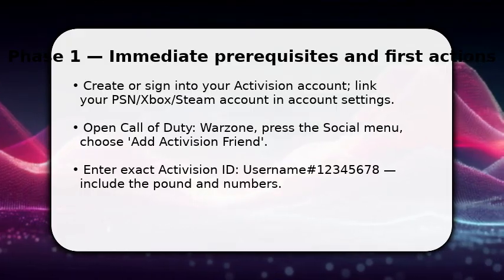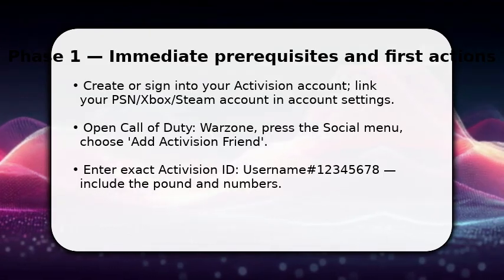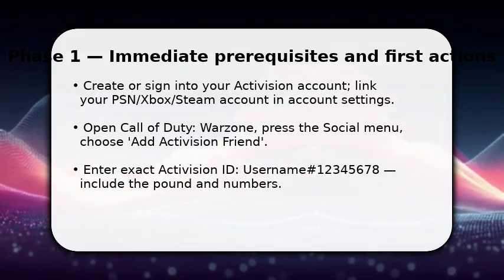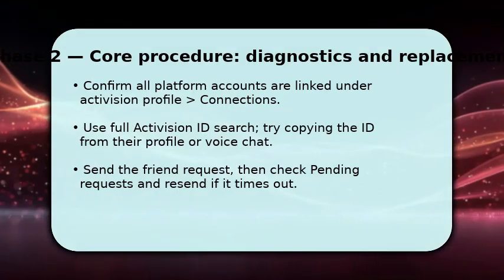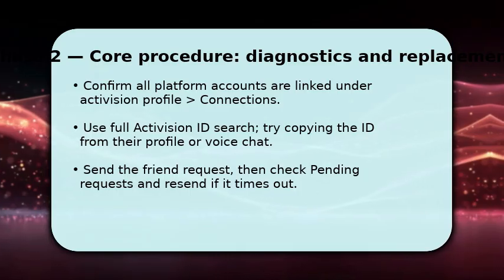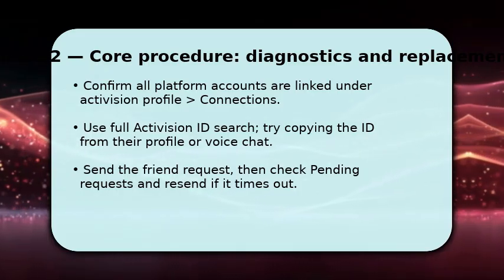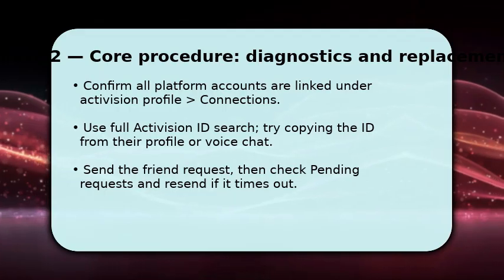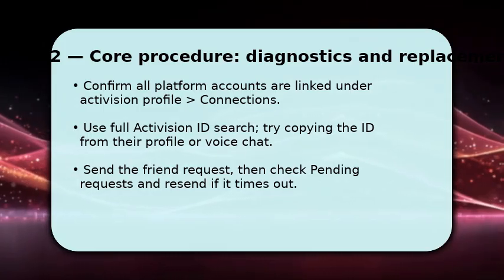How to Add Friends on Warzone Cross Platform (only Way)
How to Add Friends on Warzone Cross Platform (only Way) | 🔒 Surfshark VPN Deal — Stay private and secure. $1.99/mo + 3 Months Free ▸

This video provides a comprehensive guide on how to add friends across different platforms within the Warzone game, focusing exclusively on cross-platform strategies for players seeking social connections and teamwork. Discover tips and tricks that will streamline your process of expanding your network in this competitive multiplayer environment.